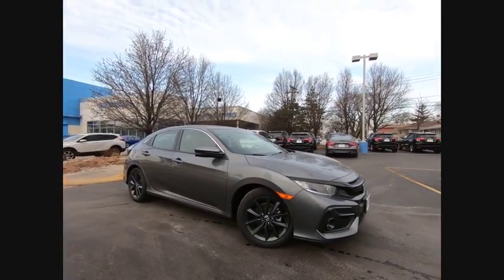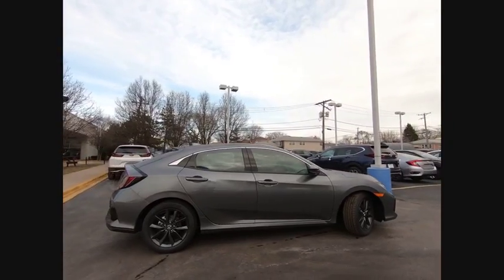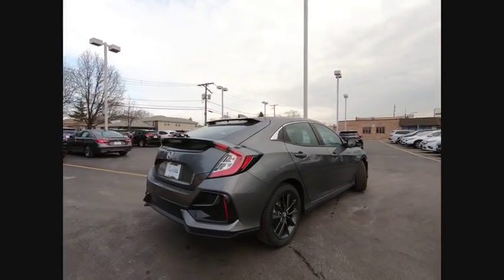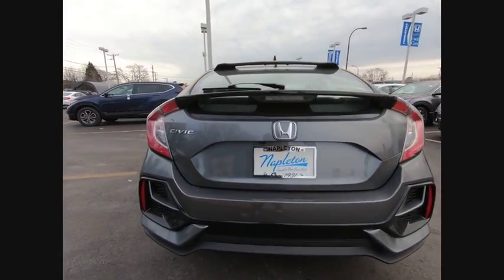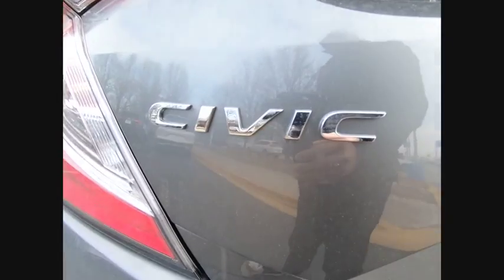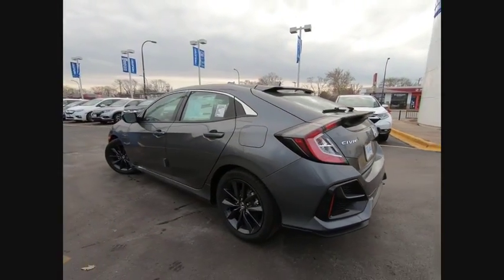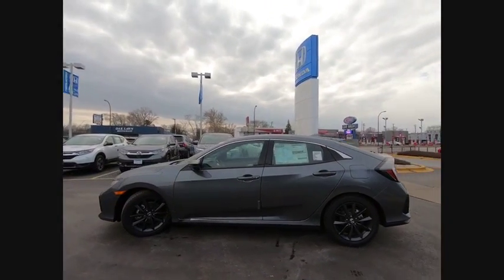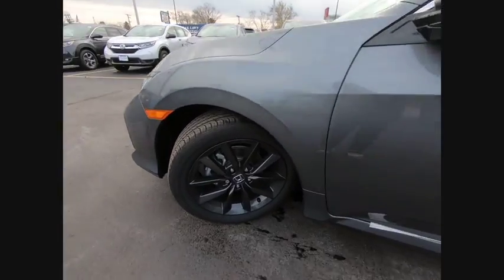2020 Honda Civic Oak Lawn IL 20117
2020 Honda Civic EX

Thank you for the interest in our new Honda vehicles.